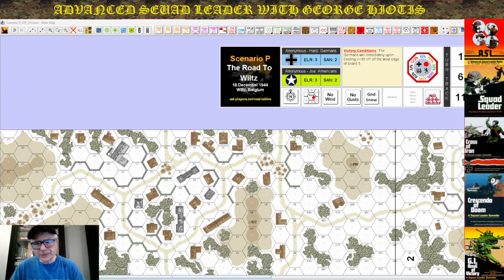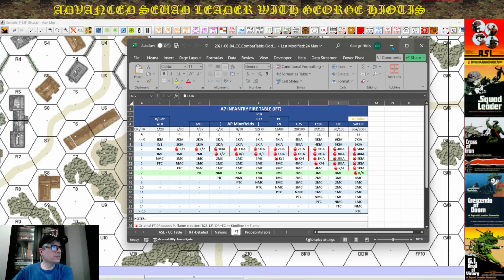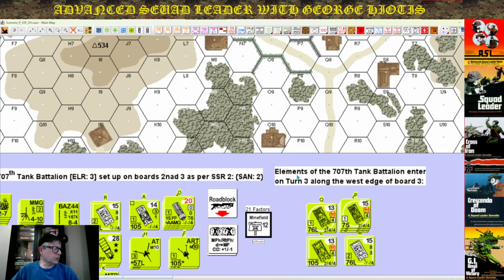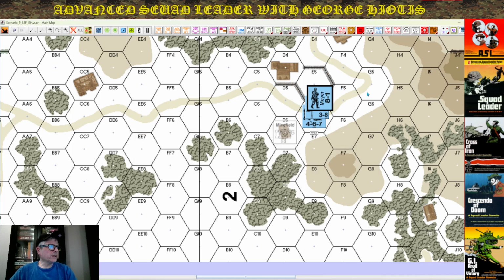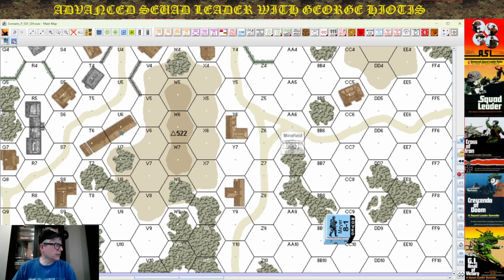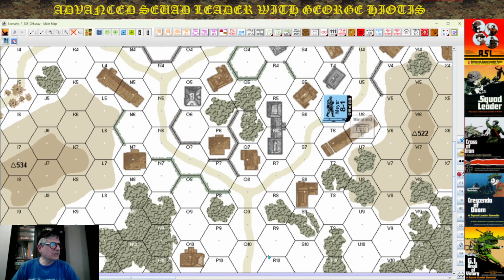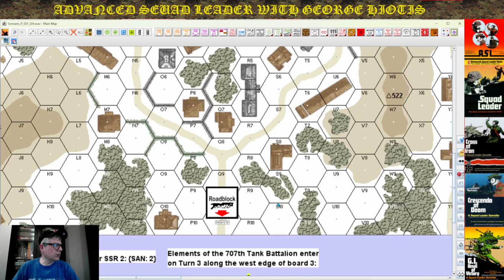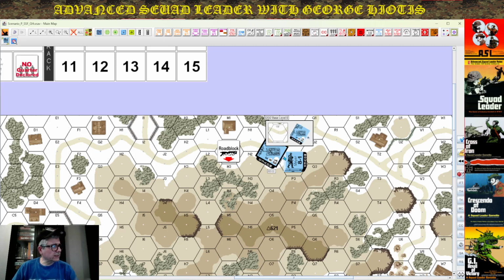Achtung Minen! Overview of mines in Advanced Squad Leader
Just a few rants about mines, roadblocks, and wire.